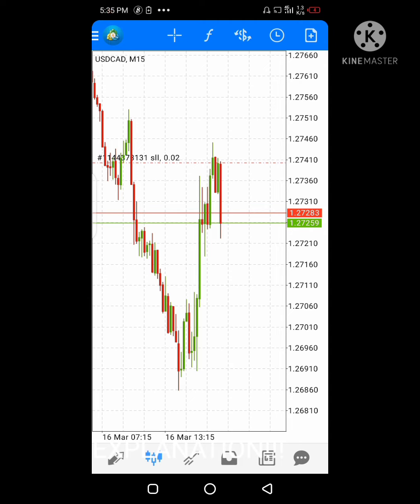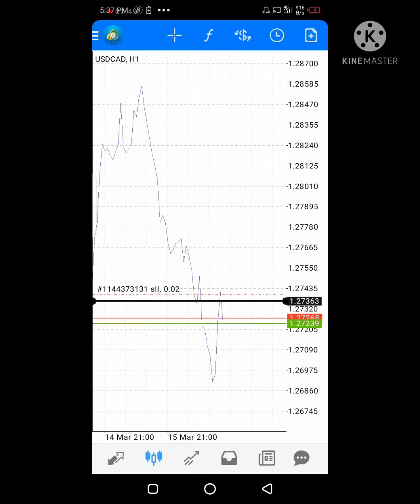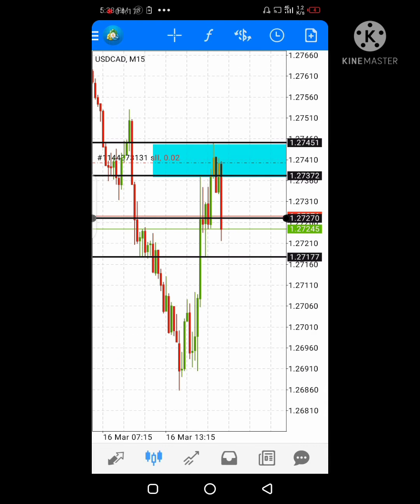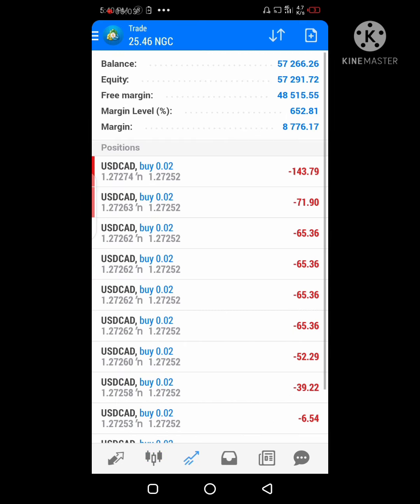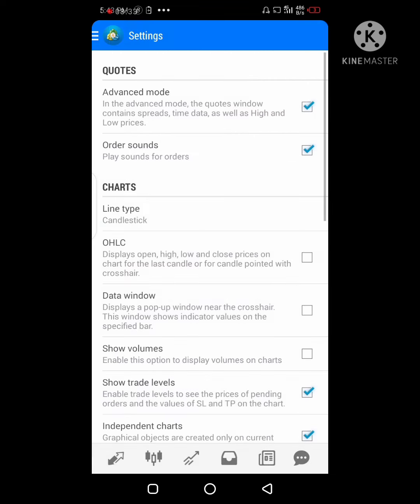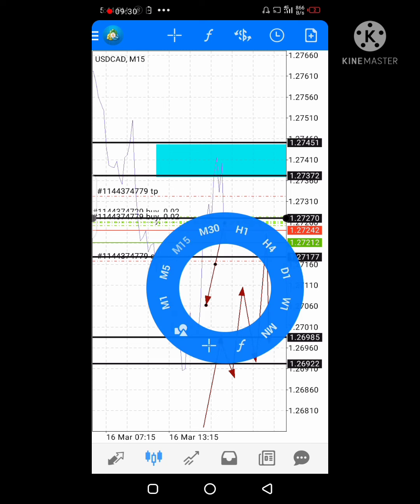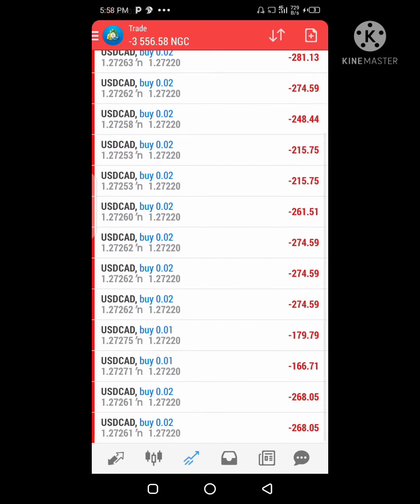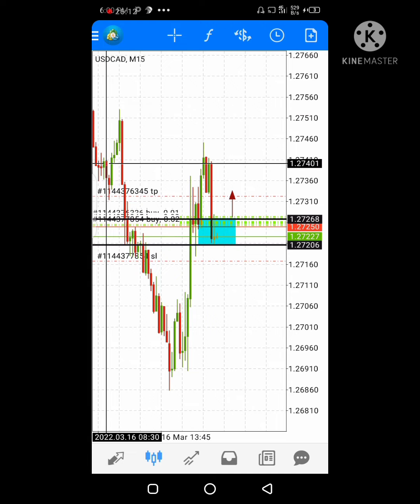USD cad march 16th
Trade the Forex (Financial) market like a pro by watching our Free live trading strategy tutorial videos, for high profitable set ups and entries into the financial market.
Make sure to watch this Forex trading tutorial video till the end to gain the complete knowledge about the entries for this trading strategies.

Register with the FOREX BROKER I USE

MUSIC
👉Epic cinematic adventure music by Jorikbasov from pixabay
👉Epic heart music by Zakharvalaha from pixabay

IMPORTANT NOTE
👉The key to a successful trading aside your strategy is a good Money management